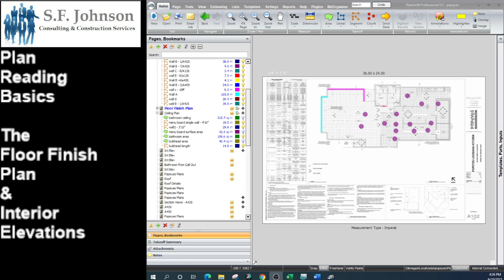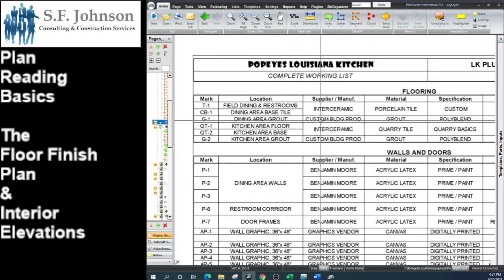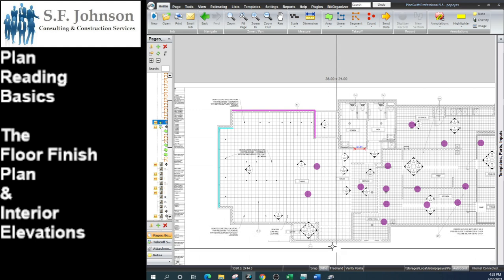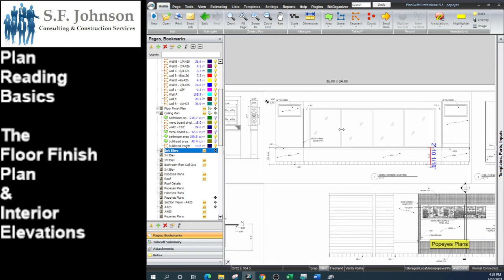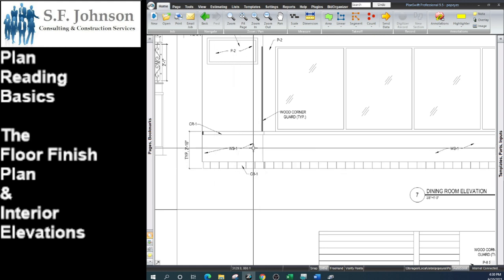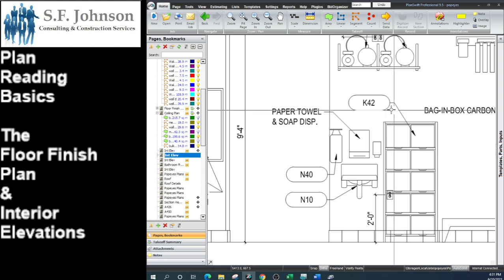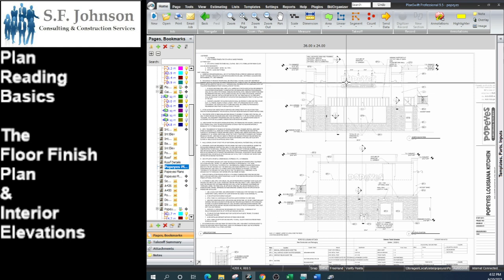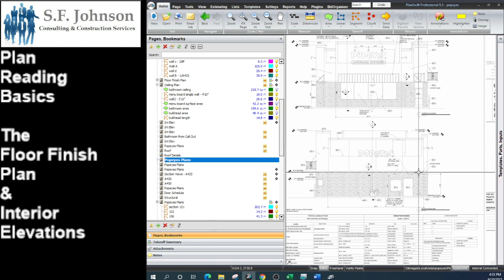How to read the Floor Finish Plan & Elevations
In this short video, we discuss the floor finish plan and elevation views.  A finish is something that goes in or on the building once the building has been constructed. We will discuss the floor finish and show how the interior elevation views lead us to all other finishes.